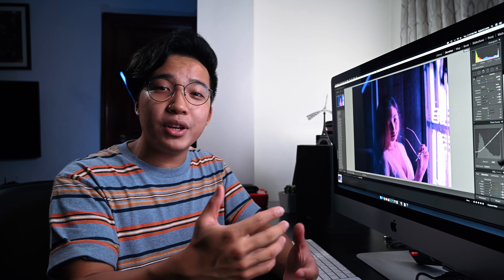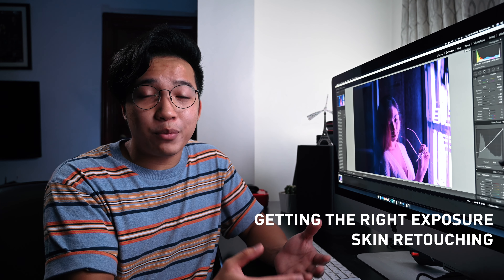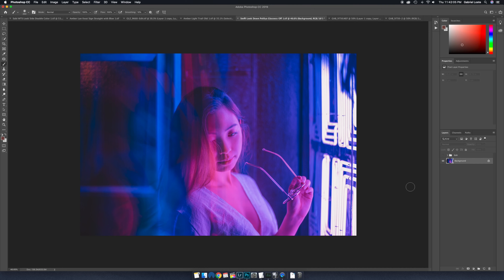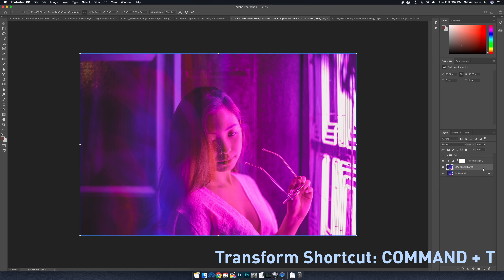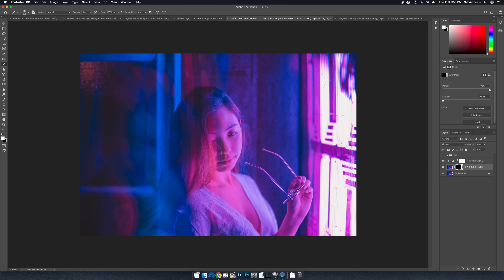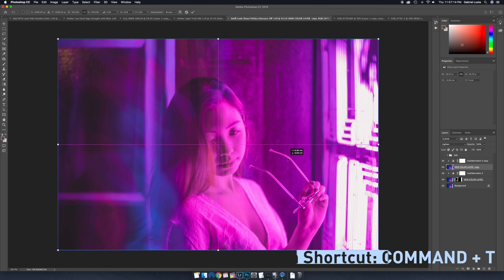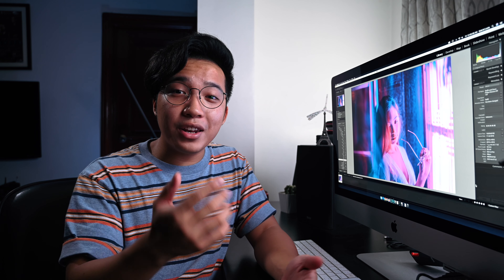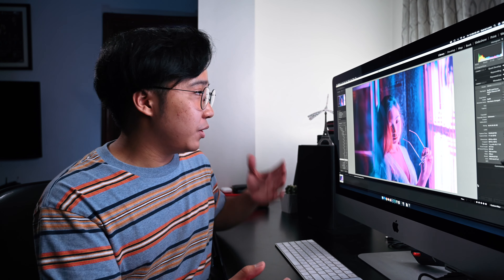How to Add More Colors to Your Portraits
In this tutorial I show you guys a little trick I like to do when I want to incorporate more colors into my neon photographs. I hope this is helpful and if you have any questions you can ask me in the comments down below!

Nikon Z6
Nikkor Z 24-70 F/4 S
Deity S-Mic 2
Lilliput A7S Monitor
Phottix Nuada R3